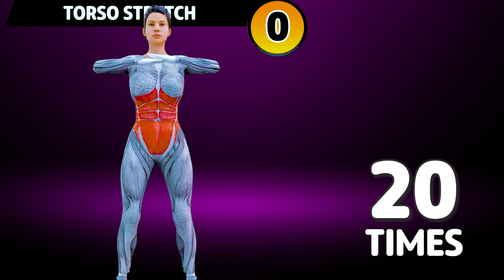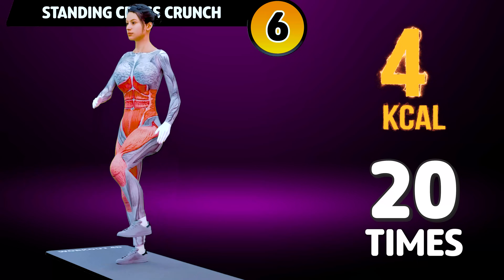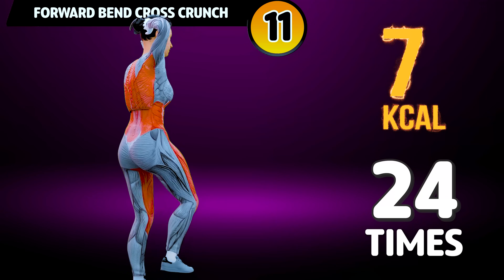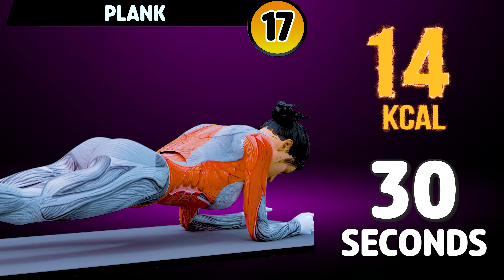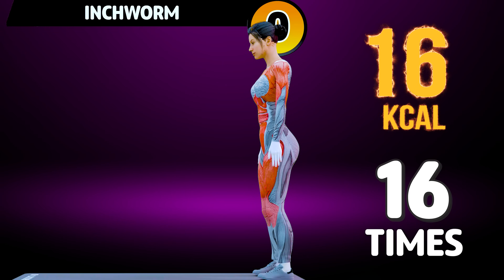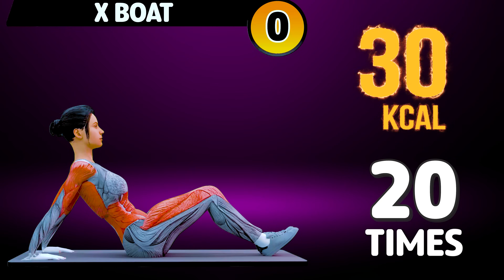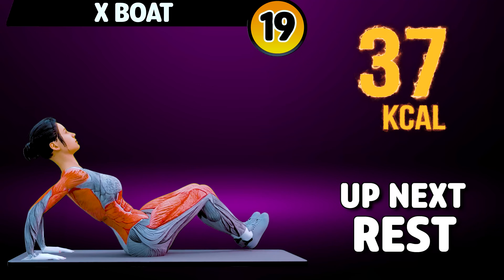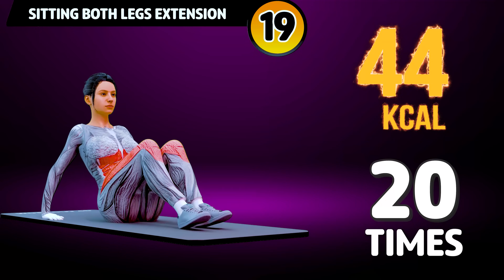DO THIS JUST 4 DAYS EVERY WEEK FOR 28 DAYS